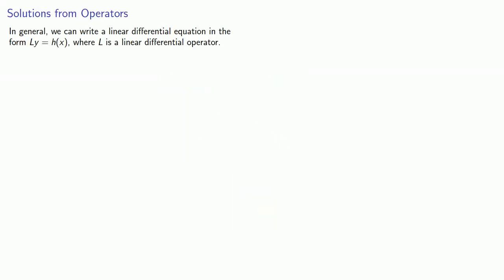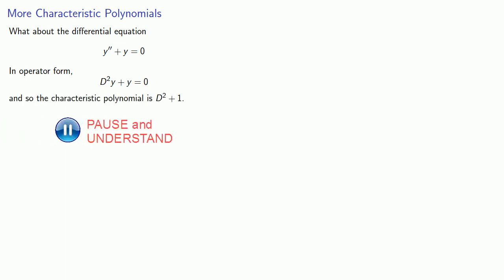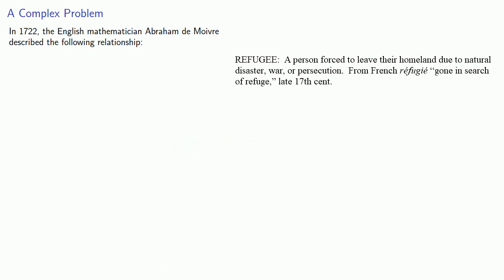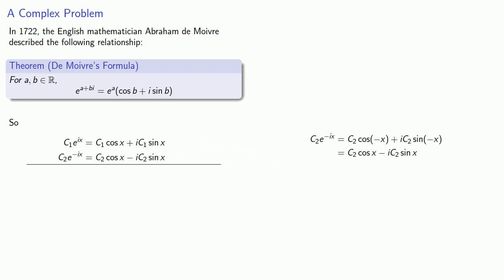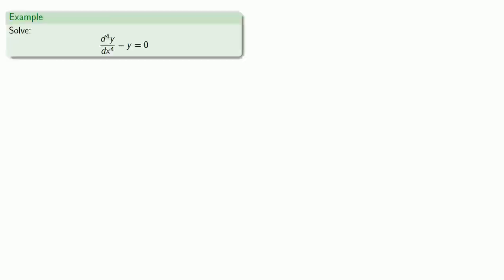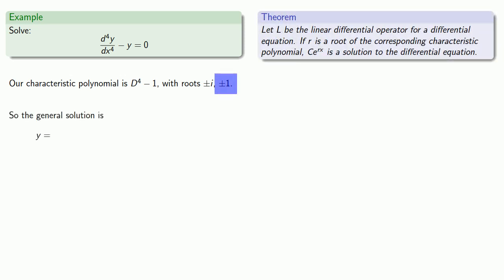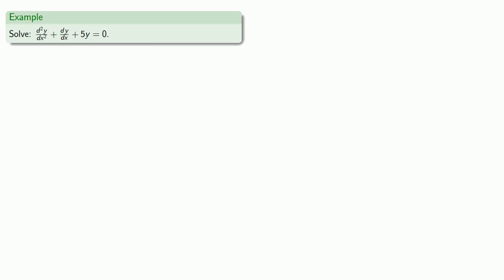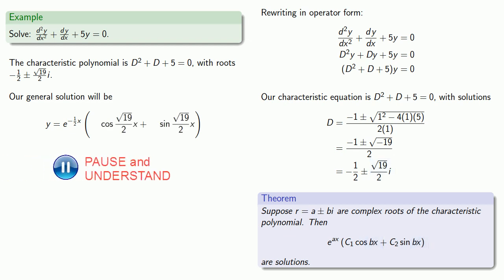Linear Differential Operators, Part Three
What to do when a linear differential operator has a complex solution.